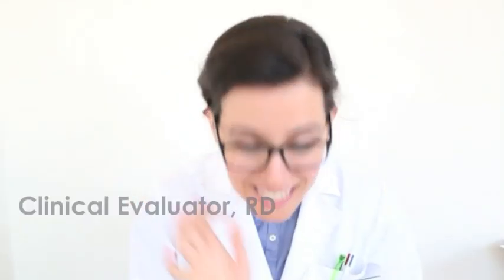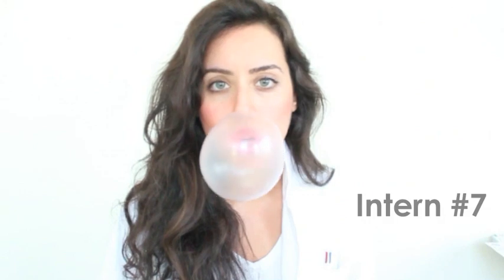TPN & PPN - Enteral / Parenteral Nutrition - Made Fun!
Hi! I made this video for one of my nutrition classes around 5 years ago before graduating with my masters. So this is OLD! But I figured after getting my PhD that this was worth the laugh to finally post! Plus it might help some nutrition students identify the important principles of tube feeding without feeling like it's studying!! Some of my friends even used this video to study for that section on the RD exam! lol. Hope you find it helpful, and entertaining :))